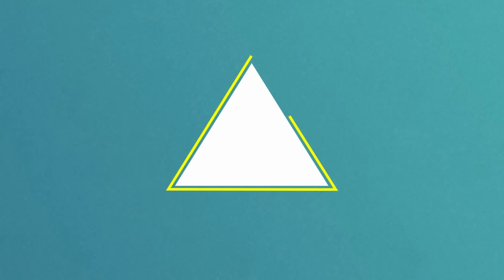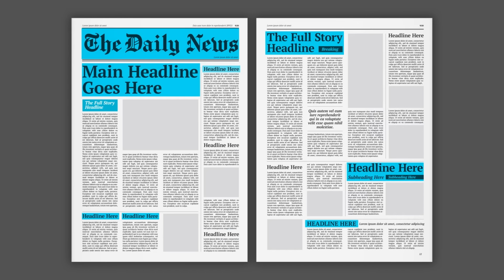Graphic Design Layout Techniques (Ep 2) | Foundations of Graphic Design | Adobe Creative Cloud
Lines and shapes are critical to enhance the layout and composition of your graphic design. Learn how different techniques with lines and basic shapes can guide a viewer through your design by emphasizing key elements and reading order.

Content of this video:
00:00 Intro
00:12 Using lines in graphic design layouts
01:08 Shape techniques in compositions
01:38 Shapes evoke certain feelings in graphic design
02:45 Practice using lines and shapes to improve a design

To apply what you learned in a hands-on tutorial on the Adobe

About Foundations of Graphic Design:
In this Graphic Design course, you’ll learn basic principles and concepts related to composition, proportion, typography, imaging, color and more within Adobe Illustrator. Tune in every Tuesday and Thursday to the Adobe Creative Cloud channel for new Foundations of Graphic Design content.

About Adobe Creative Cloud:
We believe that the key to unlocking your full creative potential goes beyond just our tools – it's about cultivating inspiration, fostering innovation, and mastering the art of creative expression. With the Adobe Creative Cloud YouTube channel, you can explore the stories, concepts, and trends that fuel your creative fire. We are your hub for creativity and magic, connecting you with other Adobe channels for in-depth tutorials and product insights. Head over to Adobe Photoshop, Adobe Express, Adobe Video & Motion, and more for detailed tutorials and deep dives into technical aspects of these powerful tools.

Adobe® Creative Cloud™ brings together everything you need to create your greatest work. One simple membership gives you and your team access to the very latest versions of all the Adobe professional creative desktop applications like Photoshop, Illustrator, and more plus new features and upgrades as soon as they're available. Cloud storage and file syncing capabilities allow you to reliably access your files wherever you are, even on your mobile device, and you can share concepts with clients or colleagues more easily than ever. Cloud-based services let you build and publish websites, mobile apps, iPad publications, and content for any medium or device. And with Behance integration, you can publish your customized portfolio on your own URL and plug into the world's largest creative community to get inspired, get feedback, and find new opportunities.With Creative Cloud, your entire creative world gets its own central dashboard to keep everything in sync.

Graphic Design Layout Techniques | Foundations of Graphic Design Episode 2 | Adobe Creative Cloud